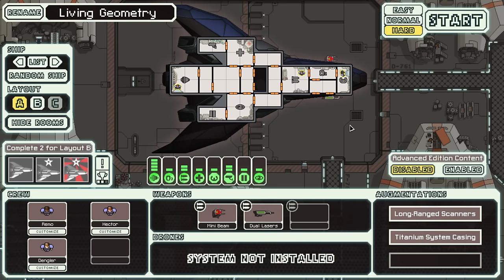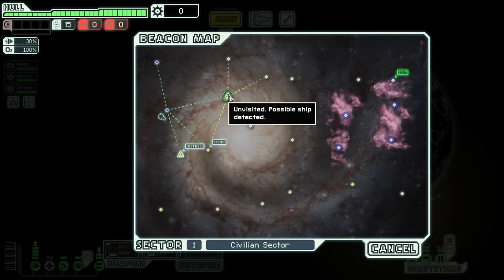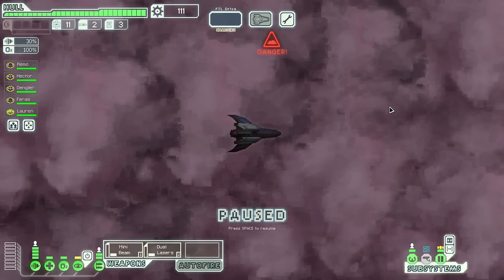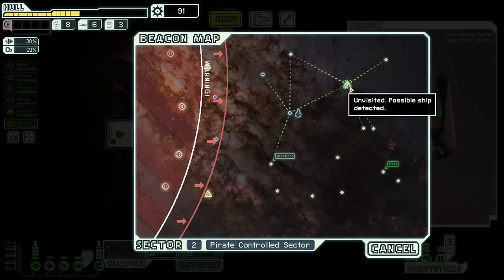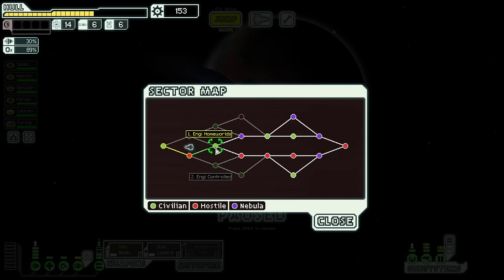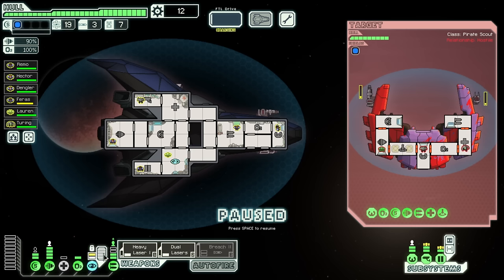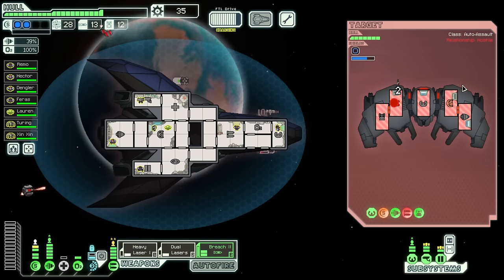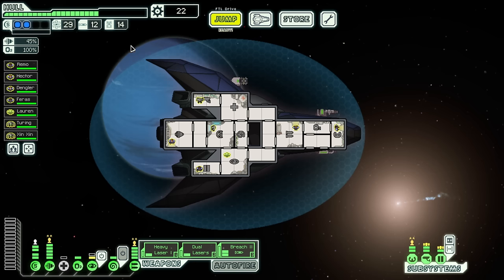This is PEAK Stealth Cruiser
0:00 Start
2:45 First Jump
11:20 Sector 1
25:40 Sector 2
45:15 Sector 3
1:10:28 Sector 4
1:34:25 Sector 5
2:03:37 Sector 6
2:24:10 Sector 7
2:48:07 Sector 8
3:11:00 Final Boss
3:22:10 The End

Uh Oh (11:11)
Fixing Music Bug (2:32:25)